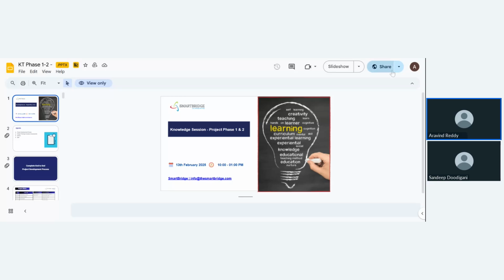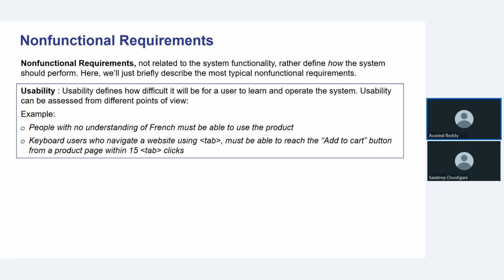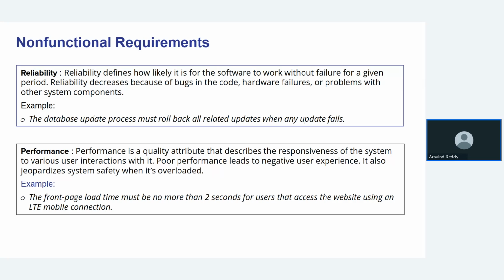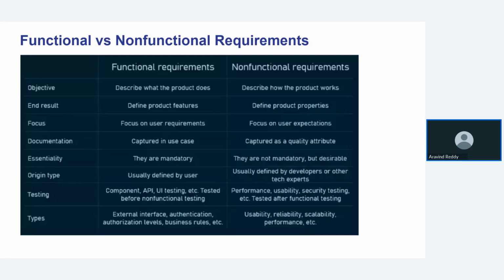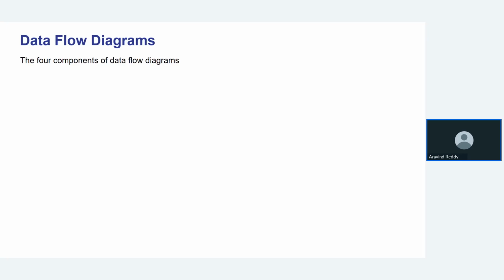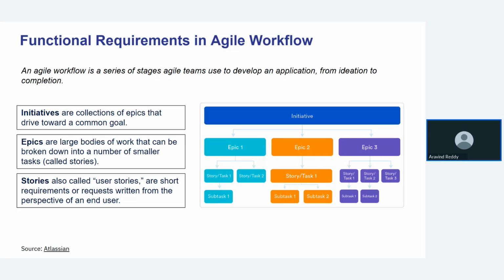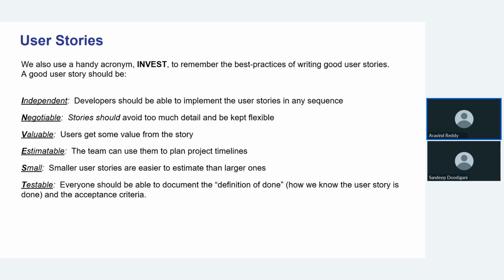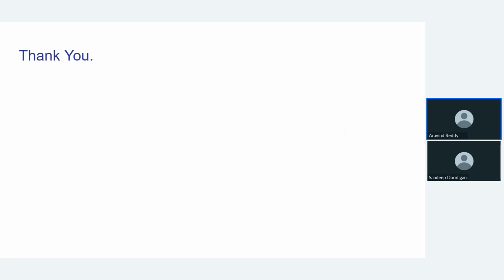Google cloud Generative AI Session - 17